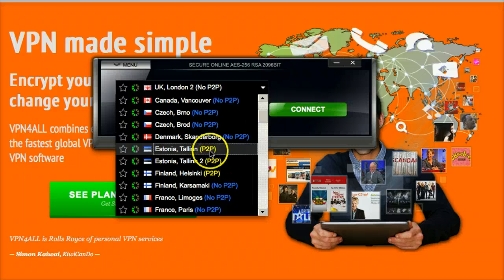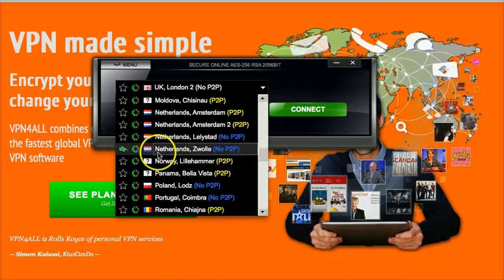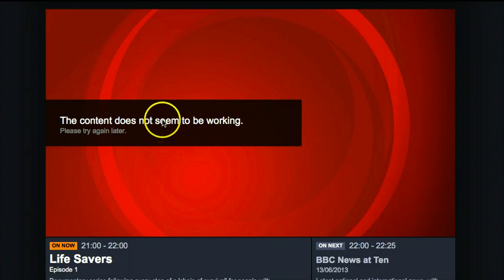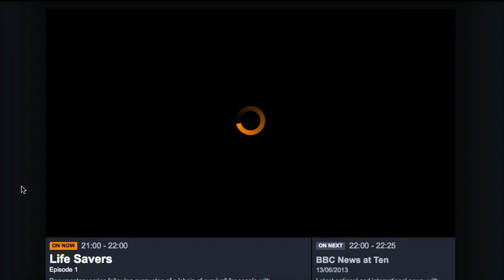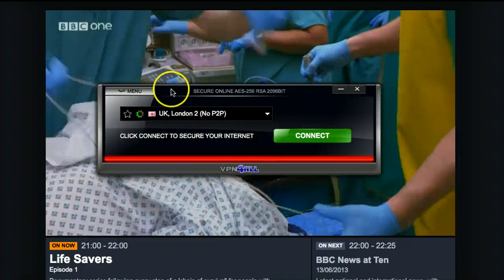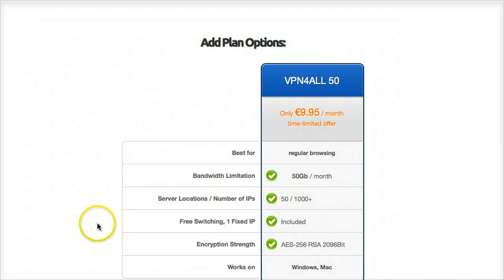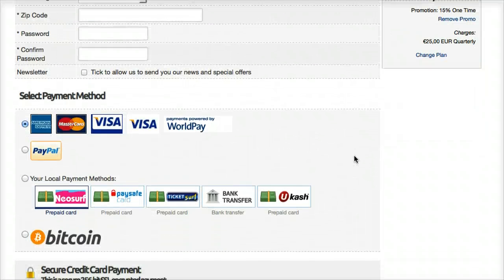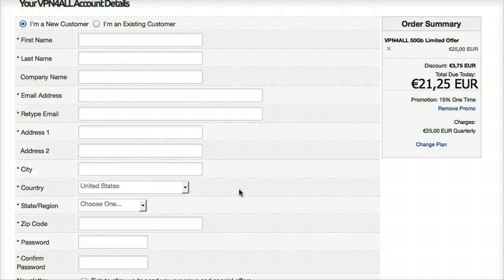Vpn4All Video Review & Walkthrough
VPN4ALL - VPN Software Review & Walk-through including a coupon code (so watch the full video and use this - Thanks and hope this helped you, if so, please like the video and I will make more